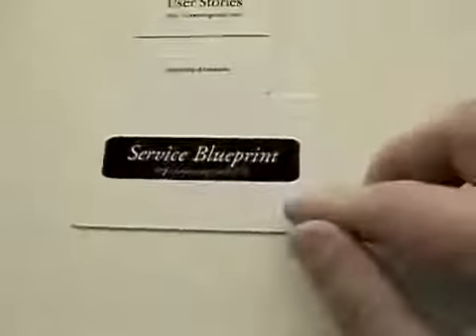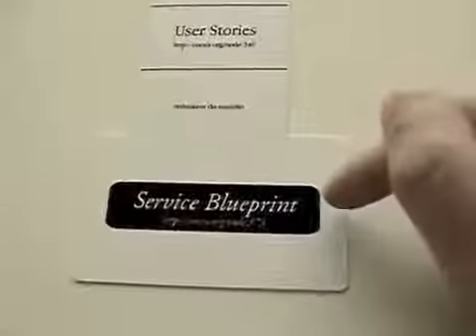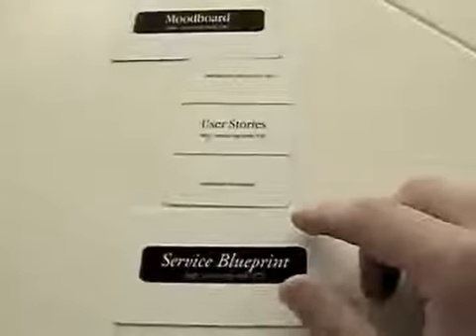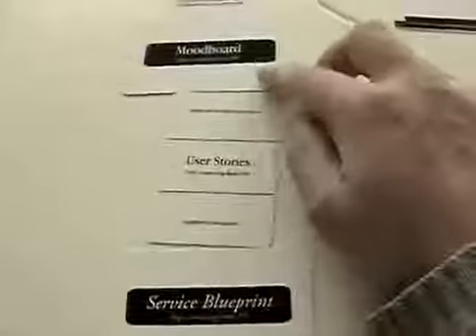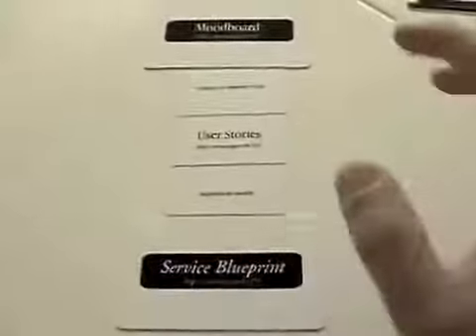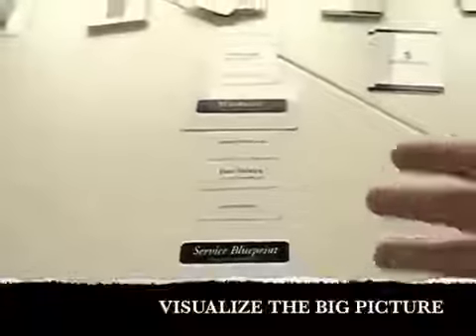UX Cards - User Experience planning tool (2011)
Collaborative planning tool for User Experience projects. A card set that helps define the design process.